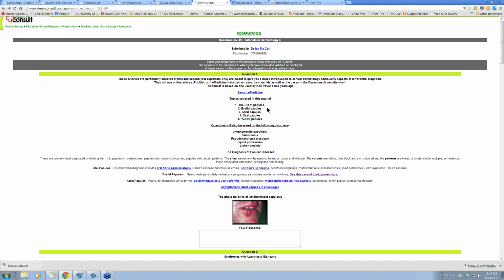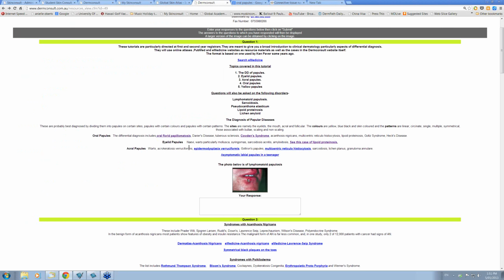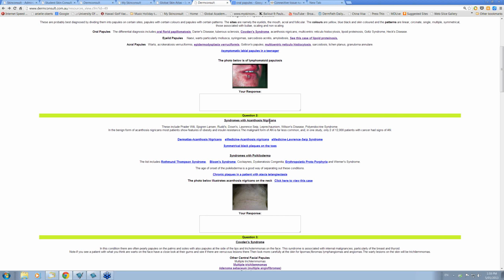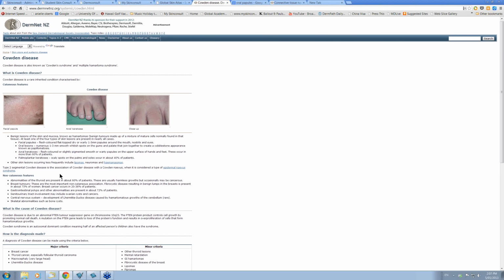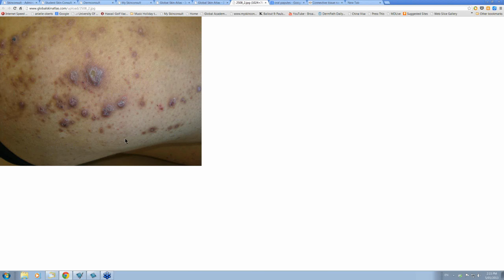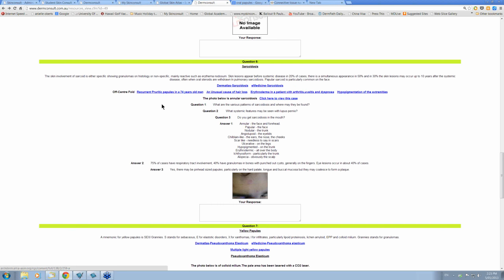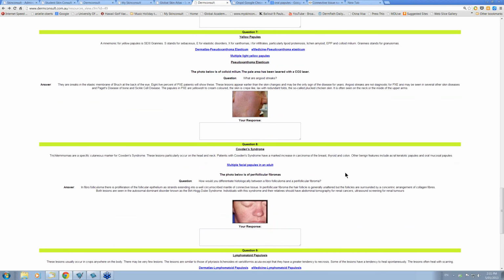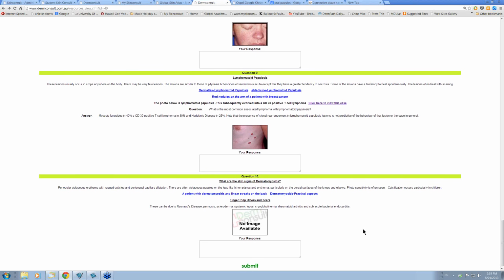2013-01-05 13.43 Tutorial 003